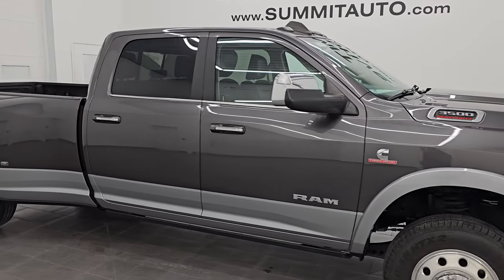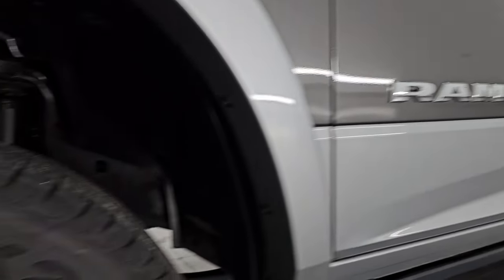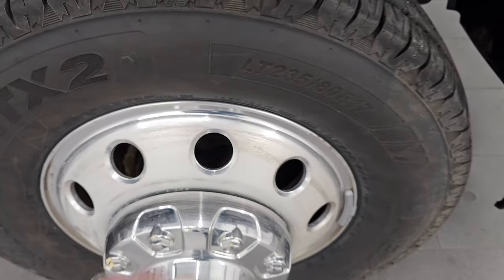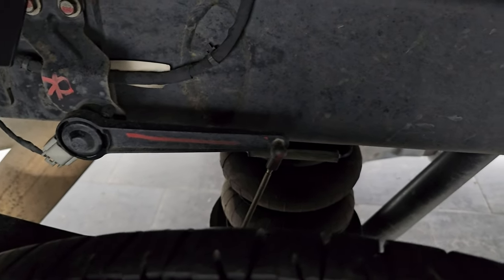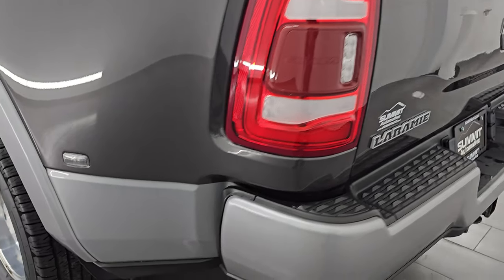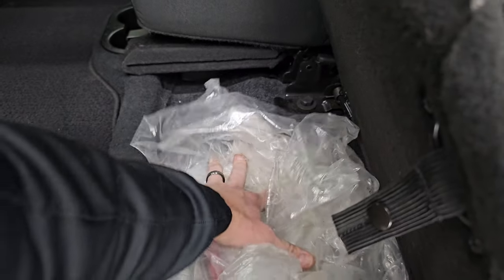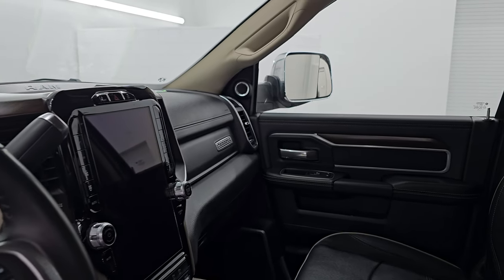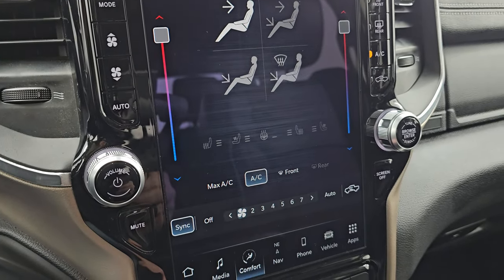2022 RAM 3500 LARAMIE LEVEL B MAX TOW PACKAGE 4K WALKAROUND 14926Z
This 2022 RAM 3500 LARAMIE LEVEL B WITH THE MAX TOW PACKAGE AND AISIN TRANSMISSION AND H.O. DIESEL FOR SALE IN FOND DU LAC OSHKOSH WISCONSIN 54935 is the vehicle we did walk around review of today.

Thank you for checking out this video of this 2022 RAM 3500 LARAMIE LEVEL B WITH THE MAX TOW PACKAGE AND AISIN TRANSMISSION AND H.O. DIESEL FOR SALE IN FOND DU LAC OSHKOSH WISCONSIN 54935

STOCK: 14926Z
PRICE: $66,999
MILES: 37,855
MAKE: RAM
MODEL: 3500
VIN: 3C63RRJL6NG190459
LOCATION: FOND DU LAC OSHKOSH WISCONSIN, 54937 TRUCKS ON 41

1 OWNER! CLEAN TITLE HISTORY! CLEAN CARFAX!* 6.7 Liter I6 Cummins High Output Diesel Engine, 420 Horsepower, 1,075 LB-FT Torque* Full Four Door Crew Cab* Long Box 8 Foot Longbox* Dual Rear Wheel Dually DRW* Laramie Package* Level B Package* 6 Speed AISIN Automatic Heavy Duty Transmission* 4x4 Push Button Four Wheel Drive 4WD* Auto Air Level Rear Air Suspension* Factory GPS Navigation System* Reverse Backup Camera Rearview Camera* Cargo Camera Rear View Box Camera* Adaptive Speed Control Cruise Control* Blind Spot Monitoring with Rear Cross-Path Detection* Forward Collision Warning System* Rear View Camera Video Display Rearview Mirror* Non Smoker* Dual Power Air Conditioned Ventilated and Heated Seats* Black Ebony Leather Seats* Bucket Seats* Memory Driver's Seat* 2nd Row Heated Seats* Full Towing Package with Receiver Trailer Hitch, Wiring and Transmission Cooler Tow Package* Max Tow Package Heavy Duty Trailer Tow Package* 5th Wheel And Gooseneck Hitch Prep Package Fifth Wheel Goose Neck* Factory Brake Controller* Factory Exhaust Brake* Fold Out Tow Mirrors, Heat Power Mirrors* LED Side Lights* Power Blind Spot Mirrors* Power Fold in Power Mirrors with Built-in Directional Signals* Electronic Stability Control Traction Control ESC* 4.10 Gears* Anti-Spin Differential* Nexen Roadian HTX LT235/80 R17 Tires* Polished Aluminum Rims Premium Wheels* Four Wheel Disc Brakes* Power Fold Down Running Boards* Spray-in Bedliner* Bedrail Covers* Clearance Lights* LED Fog Lights* LED Headlights* LED Running Lights* LED Tail Lamps* Sonar with Front and Rear Bumper Sensors* Locking Tailgate* Power Drop Down Tailgate* Chrome Trimmed Grill* Chrome Trimmed Mirrors* Chrome Appearance Package* 12" Uconnect Radio 5C Radio With 12-inch Display* AM / FM Radio Tuner* Sirius/XM Satellite Radio Capabilities Sirius / XM* 7-Inch Multi-View Display* Harmon / Kardon Premium Audio Sound System Harmon/Kardon* SOS / Assist System* U Connect Hands Free Bluetooth Hands-Free Phone System Blue Tooth* Android Auto Compatible* Apple Car Play Compatible* Auxiliary MP3 Jack Portable Audio Connection* Factory Subwoofer* USB C Jack* USB Jack Portable Audio Connection* Offroad Pages* Wireless Cell Phone Charge Pad* Enter-N-Go System Keyless Entry System* Keyless Entry with Factory Remote Start* Push Button Start* Power Sliding Rear Window Rear Window Defroster* Adjustable Height Seatbelts* Driver and Passenger Front Air Bags* L.A.T.C.H. Child Safety System* Side Curtain Air Bags SRS Safety Restraint System* Heated Steering Wheel Multi-Function Steering Wheel Controls* Homelink System with Three Programmable Buttons for Garage Doors, Lighting Systems & Security Systems* Compass, Outside Temperature Display and Mileage Display* Dual Multi-Zone Climate Control* Power Adjustable Pedals* Factory Floormats* Loadfloor Boot Tray* Storage Compartment Under Rear Seats* Woodgrain Dash And Door Trim* Air Conditioning AC* Cruise Control* Power Locks* Power Windows* Tilt Steering Wheel* Automatic Headlights Autolamp* 115V / 400W AC PowerPlug In Outlet* 5 Year / 100,000 Mile Remaining Powertrain Factory Warranty, Whichever Comes First* Granite Crystal Metallic Clearcoat over Billet Silver Metallic Clearcoat two tone paint scheme!ONE OWNER! CLEAN AUTOCHECK! Very very clean inside and out! This is one of the sharpest 2022 Ram 3500 crewcab longbox 1 ton duallie diesel trucks on our lot! Make your move before this super clean 4wd is gone!*